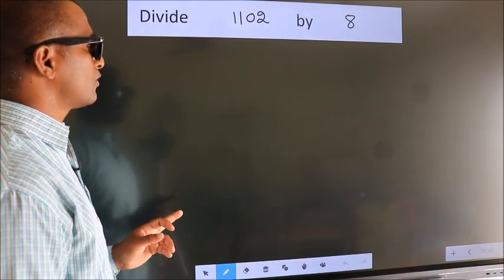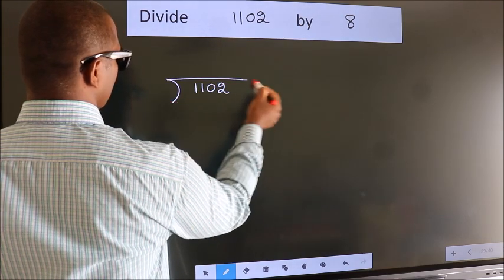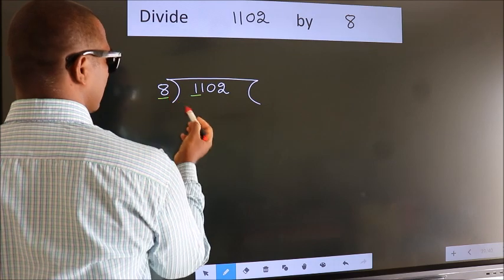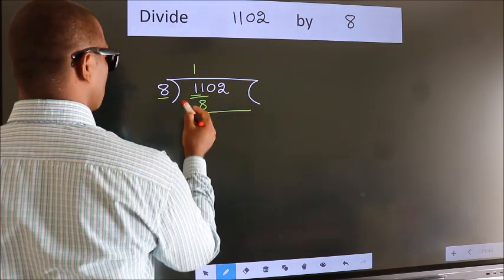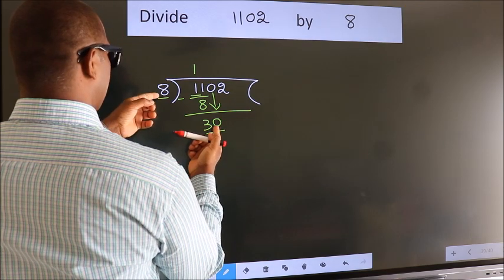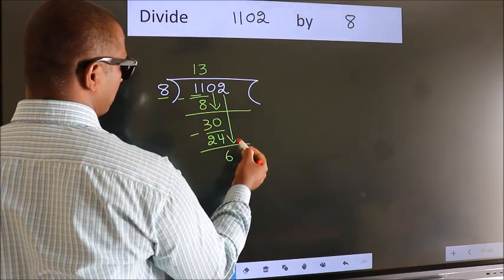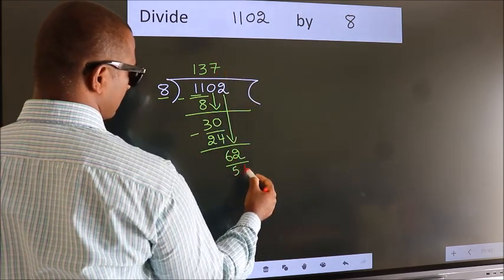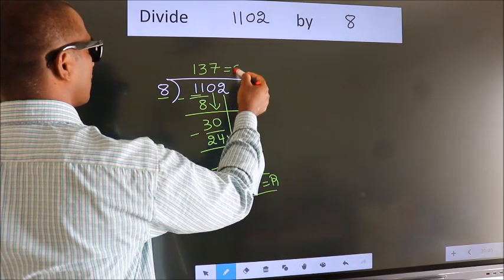Divide 1102 by 8